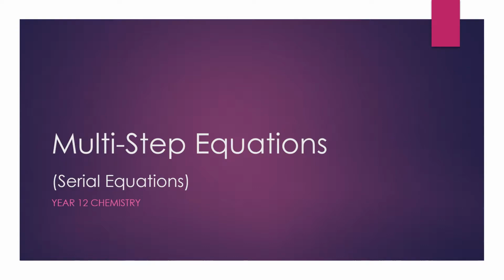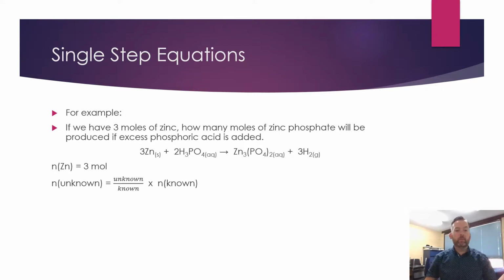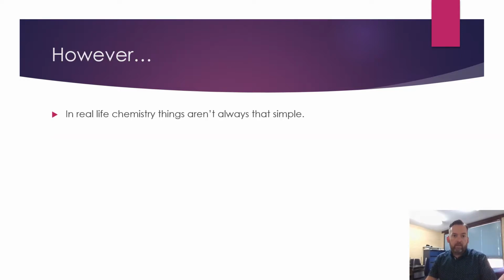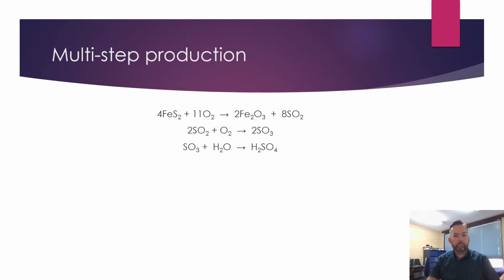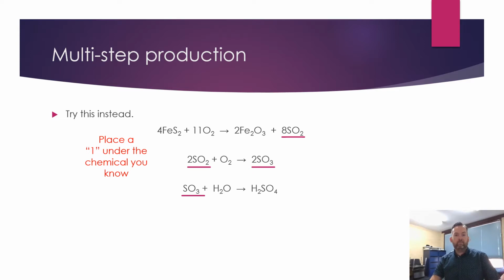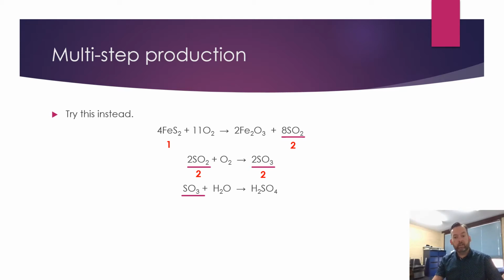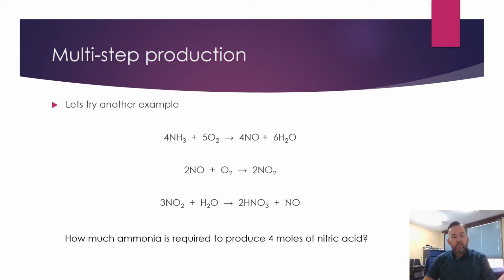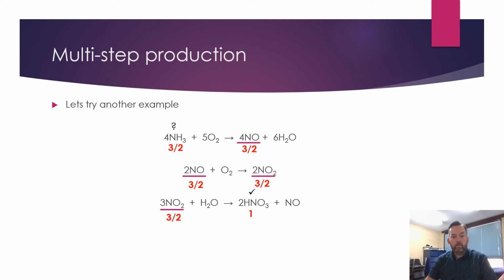Chem Help - Multi Step Equations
This video should help you to understand calculations involving multiple equations - sometimes known as serial equations.